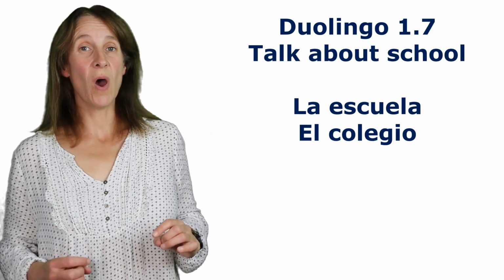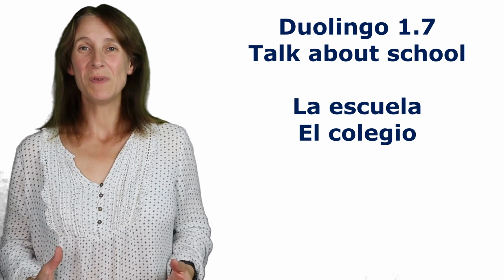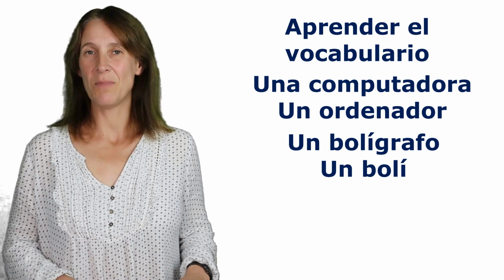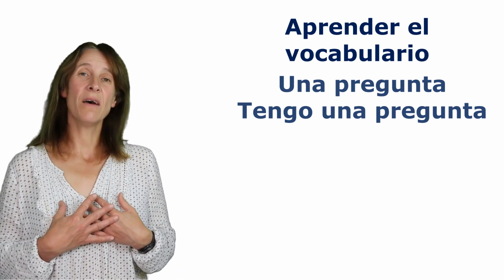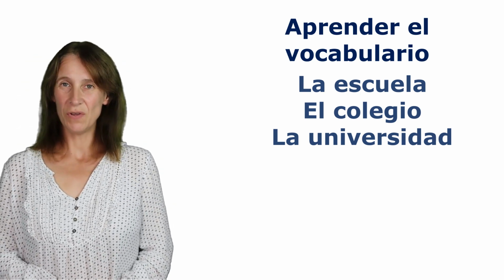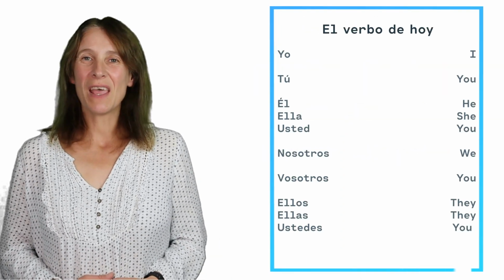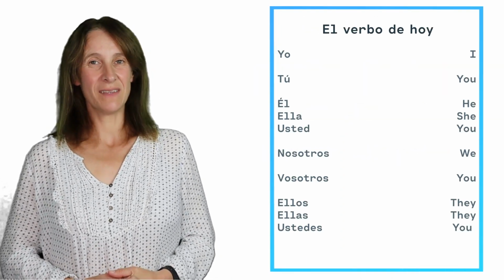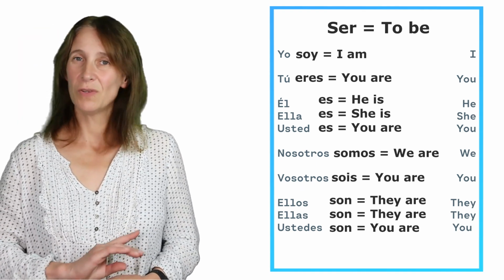Talk about SCHOOL in Spanish. Techniques for learning Spanish with Duolingo Section 1 Unit 7